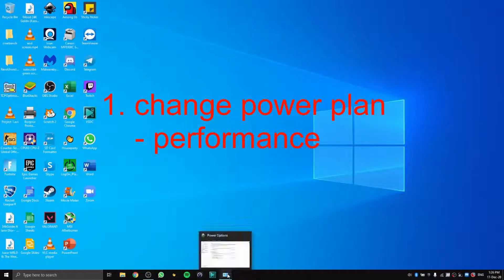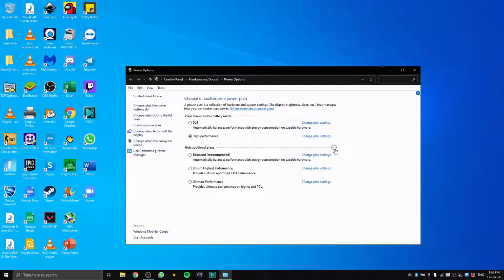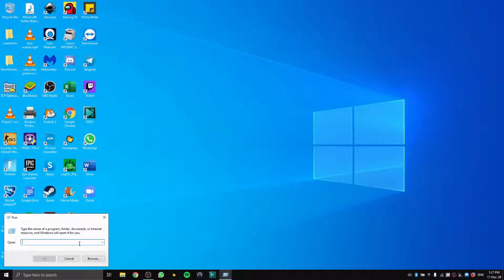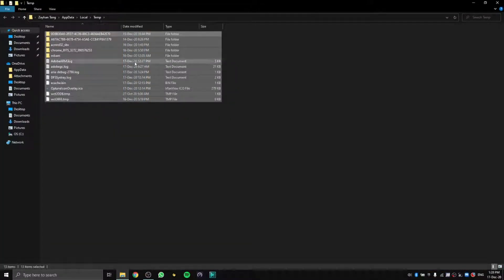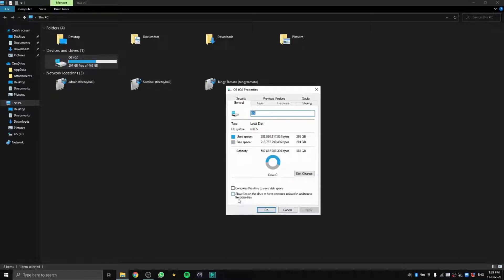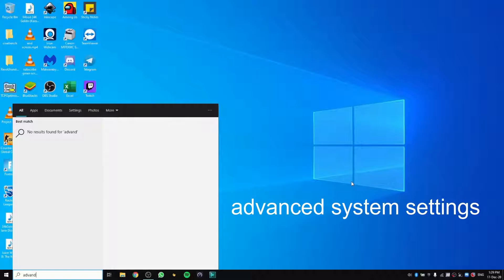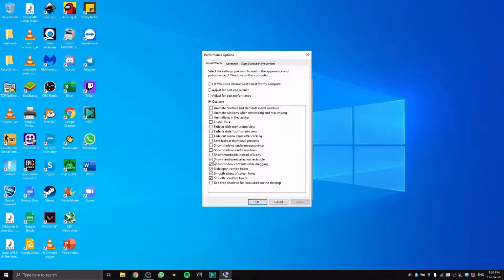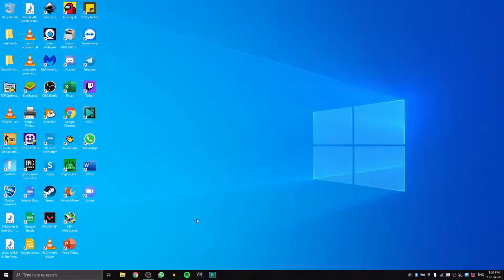how to make your pc faster?!?